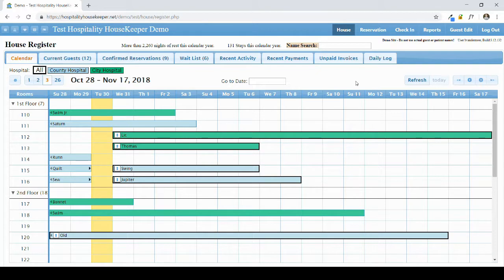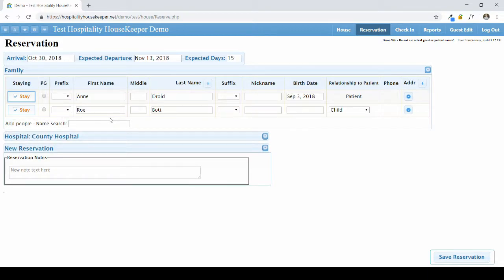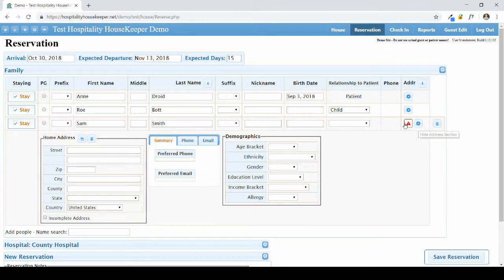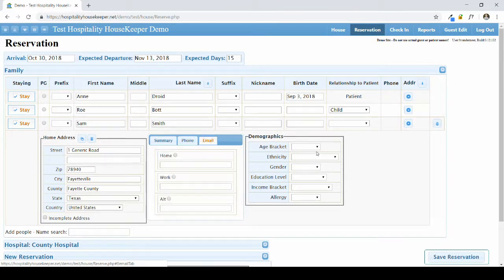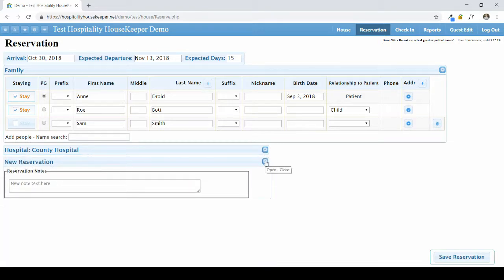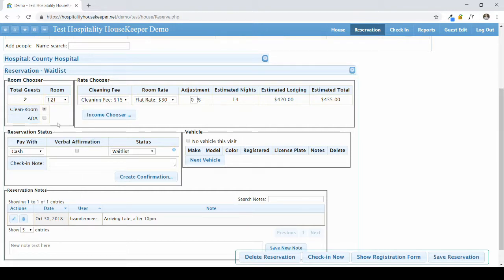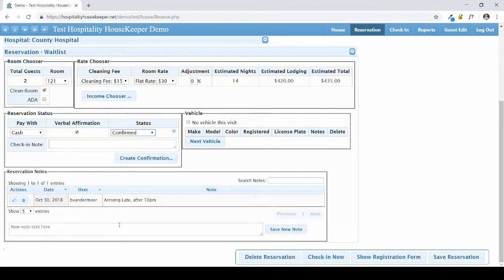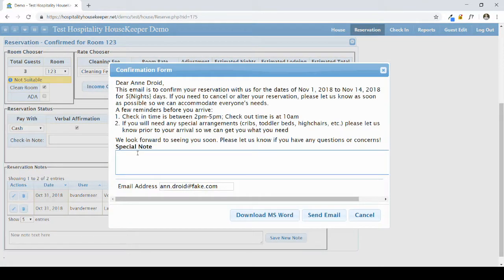Making a Reservation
How to make a reservation on the Hospitality HouseKeeper site.

Any questions?  Please ask at the HHK Users Forum!